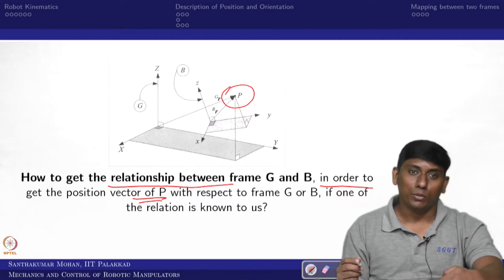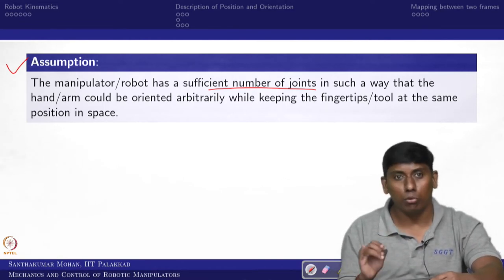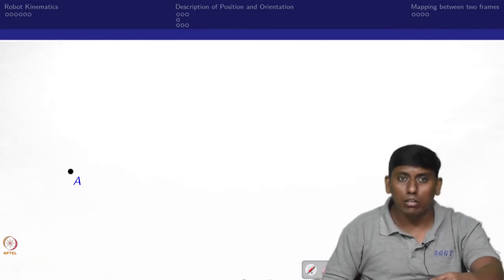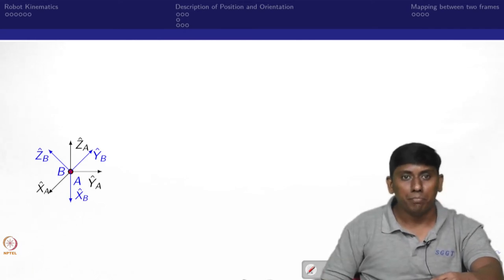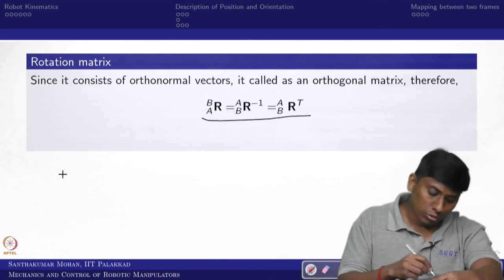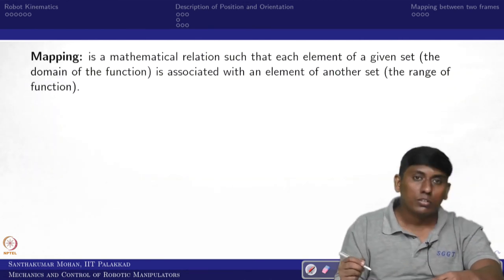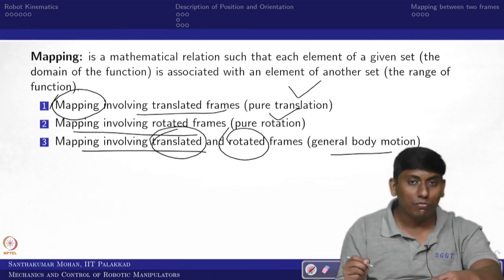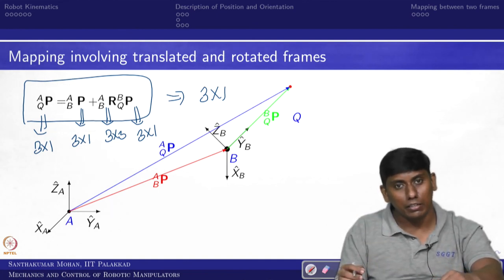Lecture 4 - Description of position and orientation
Description of position and orientation
Prof. Santhakumar Mohan
Associate Professor
Mechanical Engineering
IIT Palakkad
Description of position and orientation, position vector and rotation matrix. Mapping between two frames.